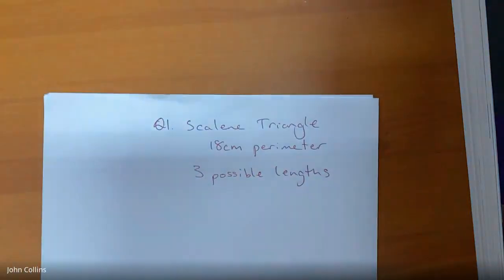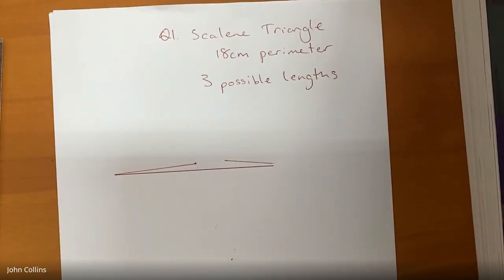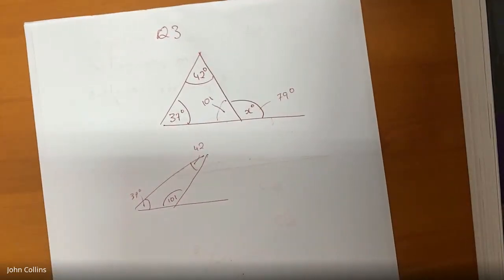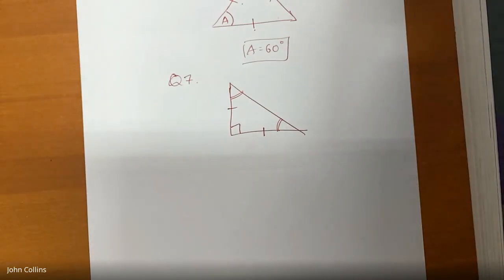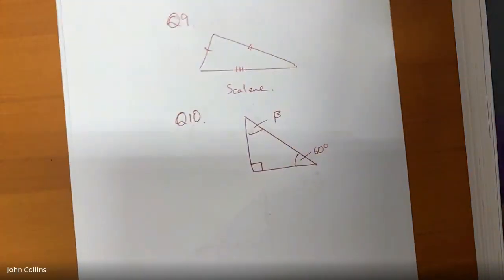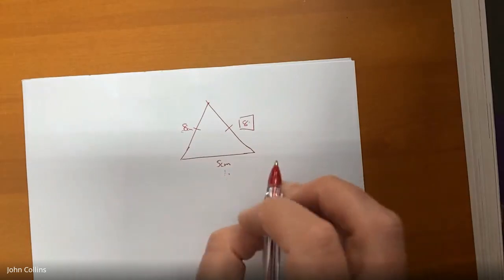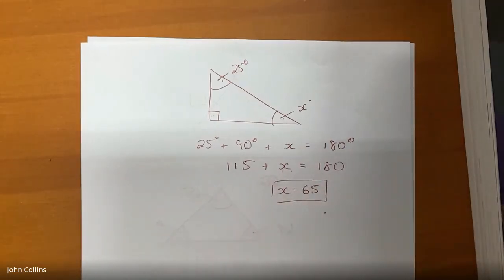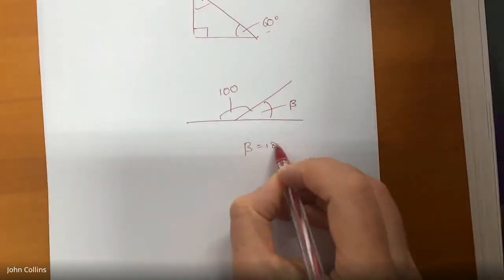Year 7 - Triangle Theory Exit Pass